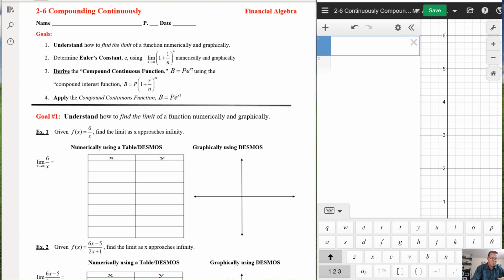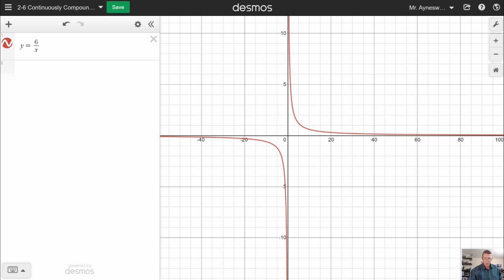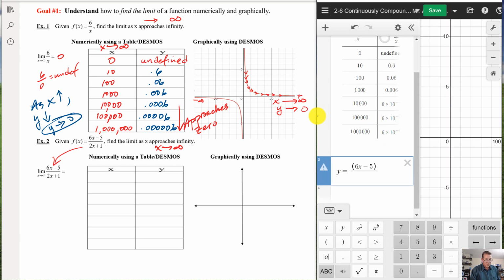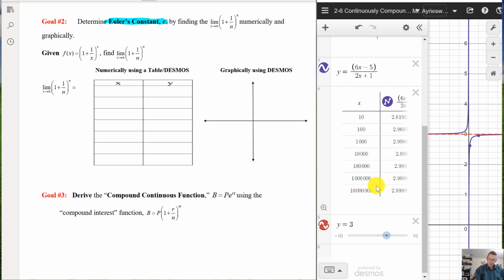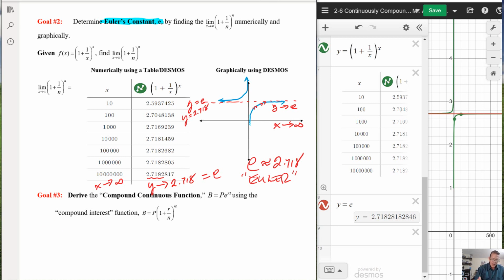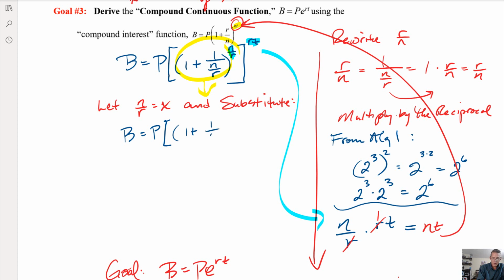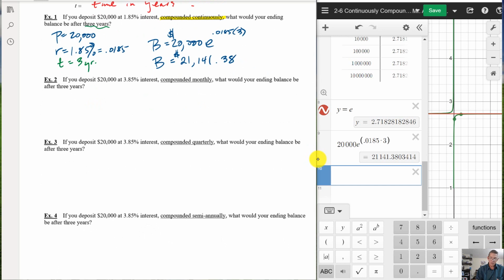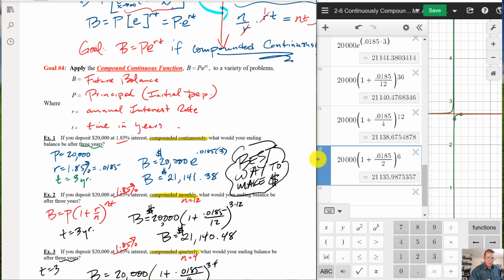2-6 Compounding Continuously Lesson Aynes2021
2-6 Compounding Continuously Lesson